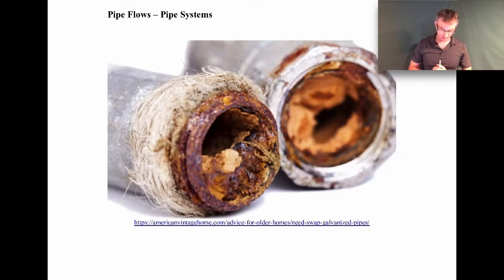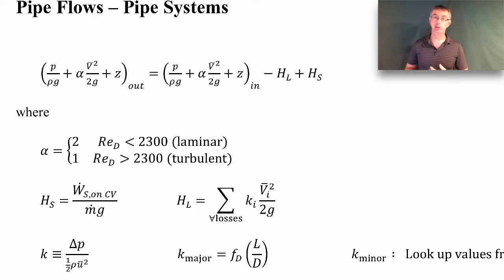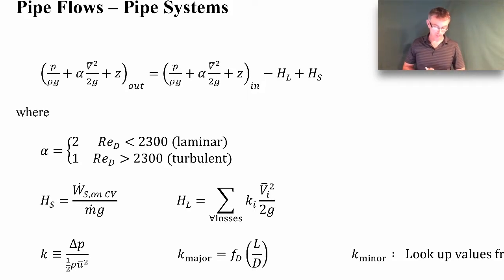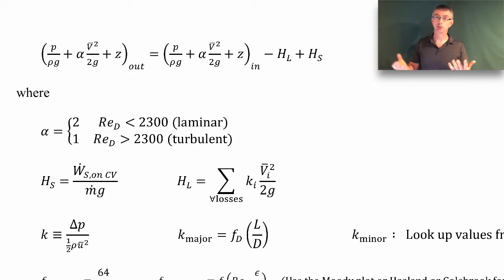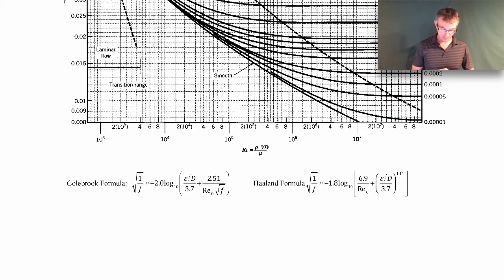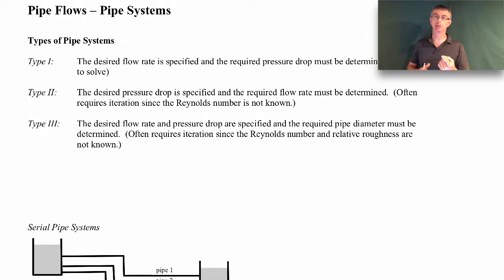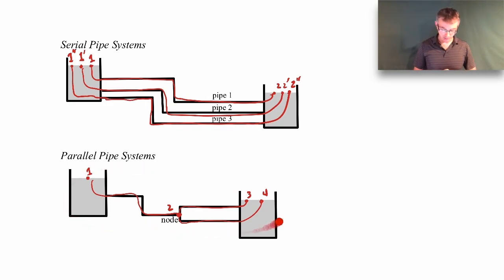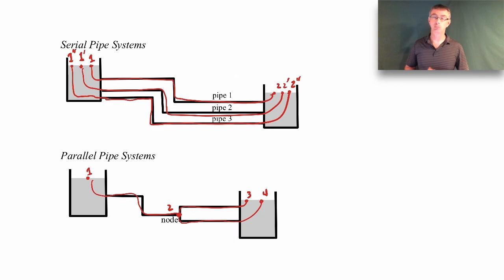Pipe Flows - Pipe Systems